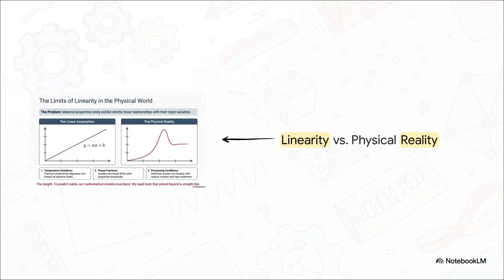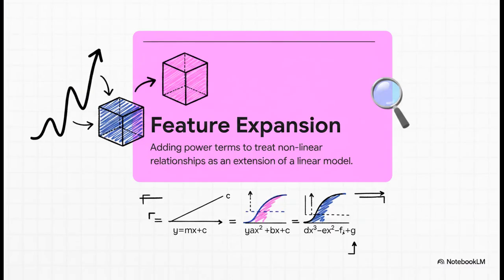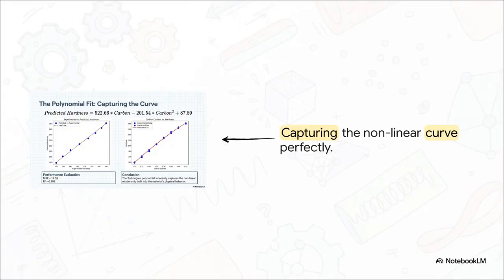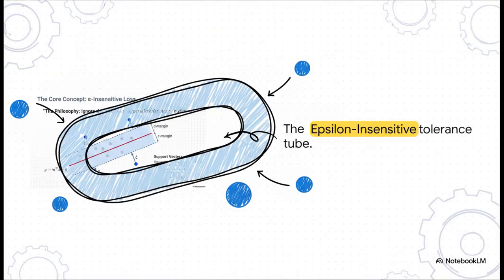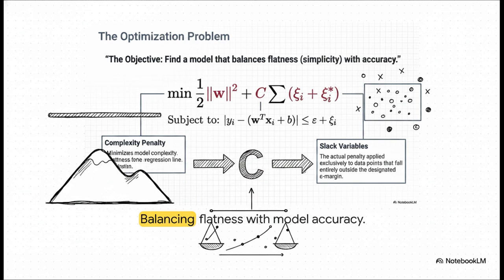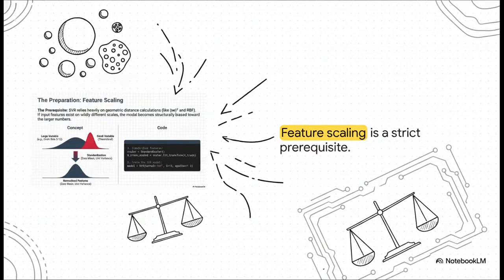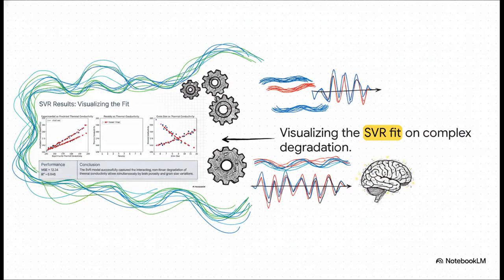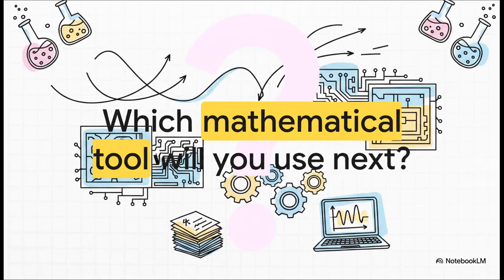MSML 4-6, 4-7: Beyond the Line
Machine Learning  for Materials Science